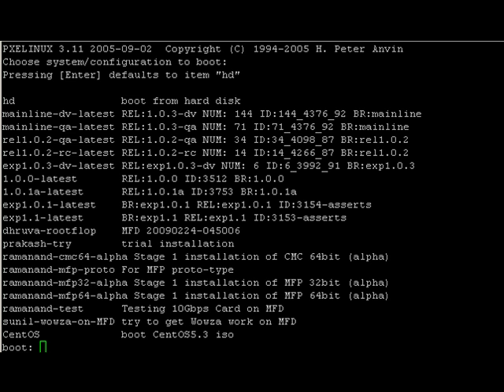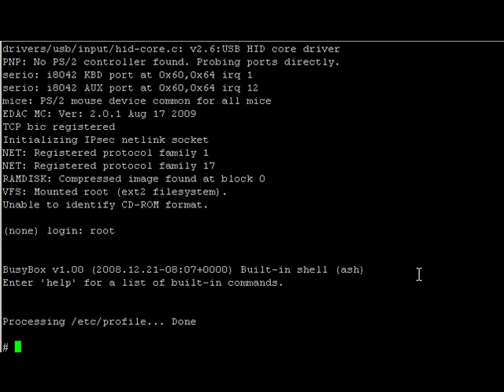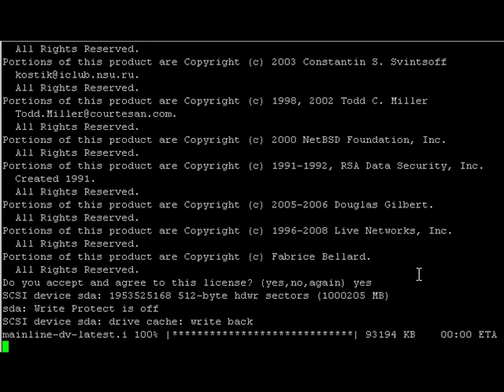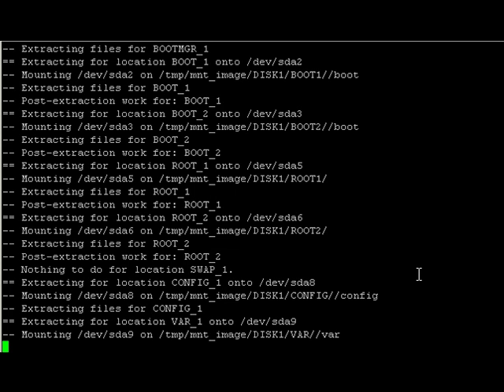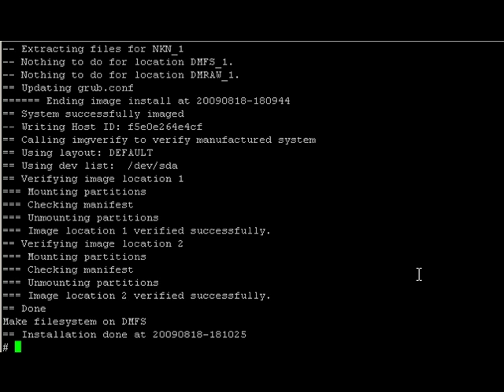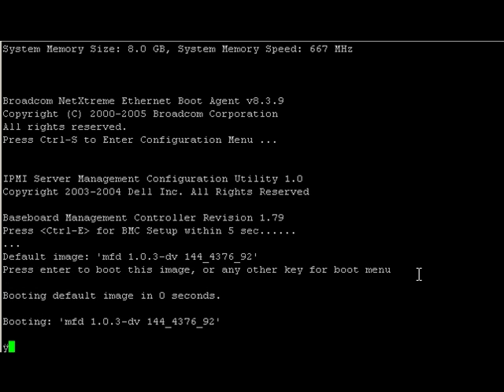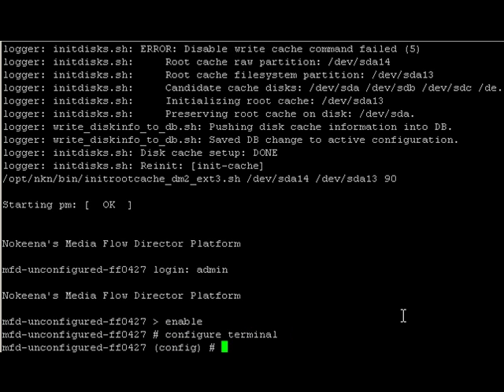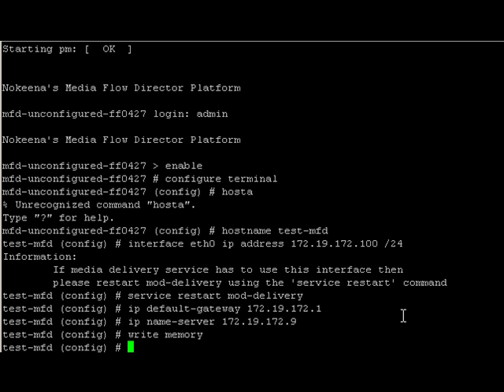installing mfd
Start to finish- installing MFD and some basic configuration